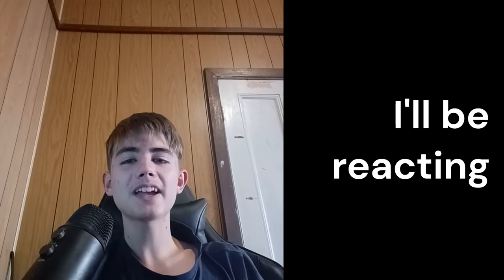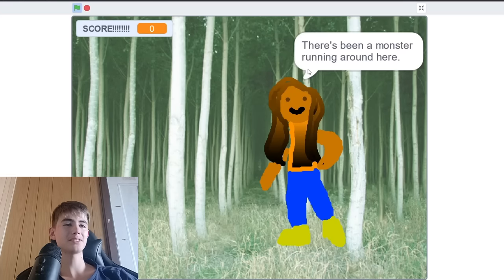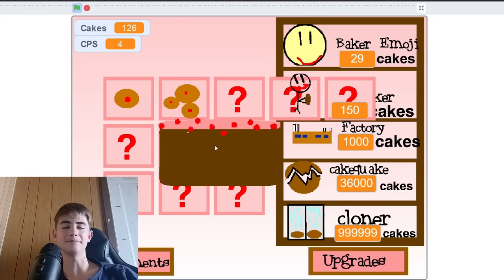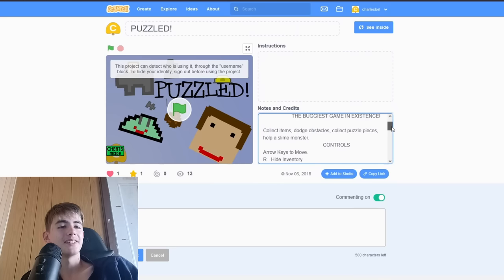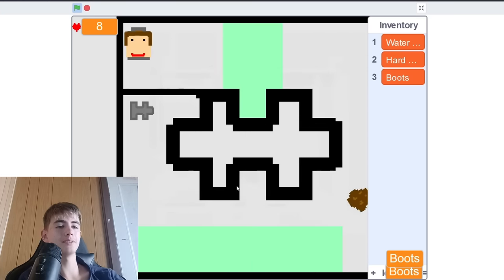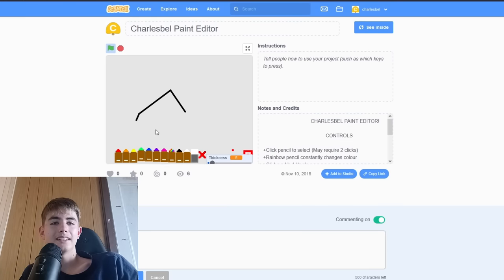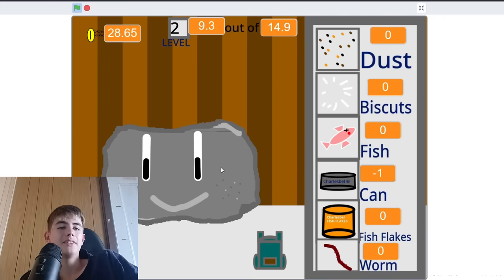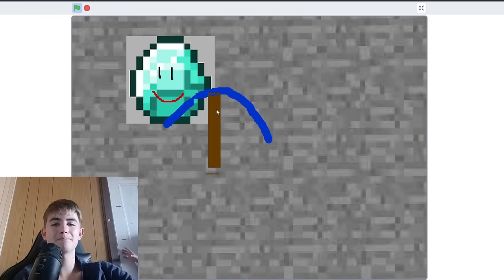Reacting to my Old Scratch Projects!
My first (and worst) games I made on Scratch! Watch to the end see my very first program from 2016!
Sorry about the audio and video not syncing quite right :/